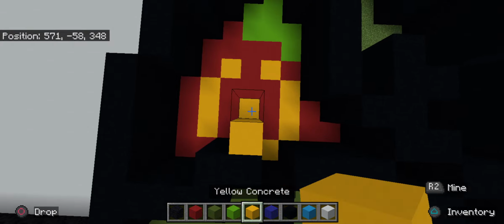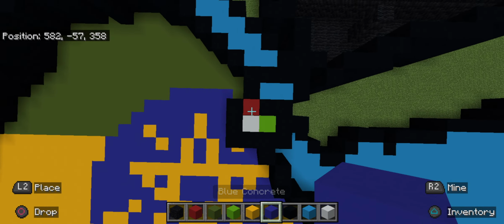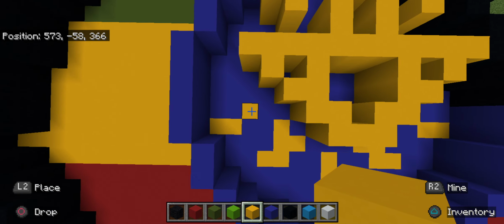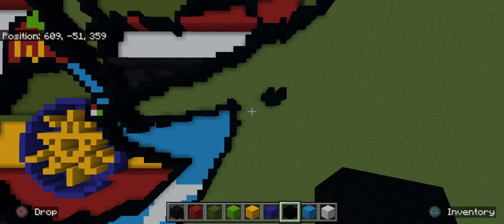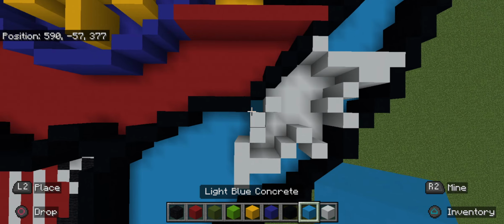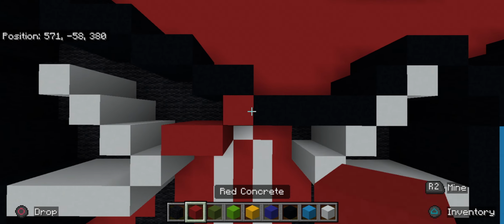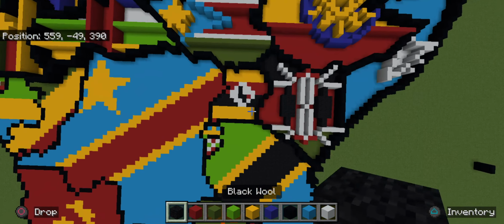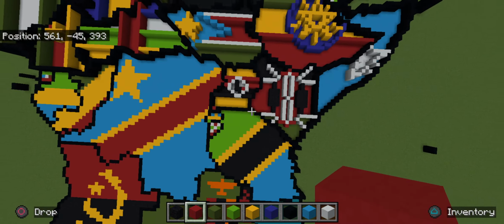how to build a small scale revamped world flag map in minecraft - part 26 | Horn of africa